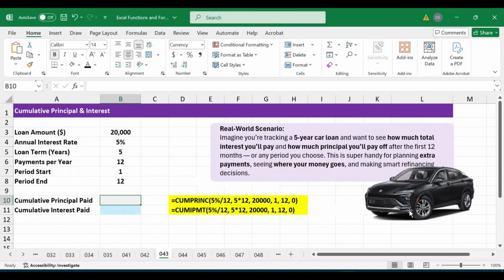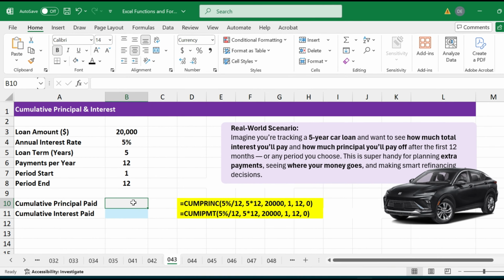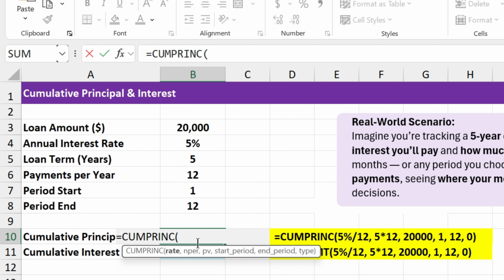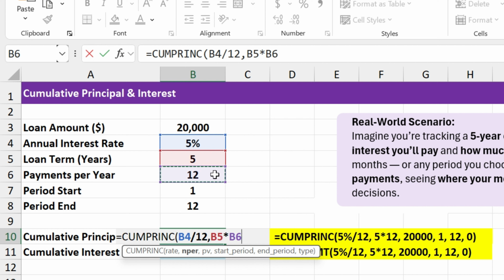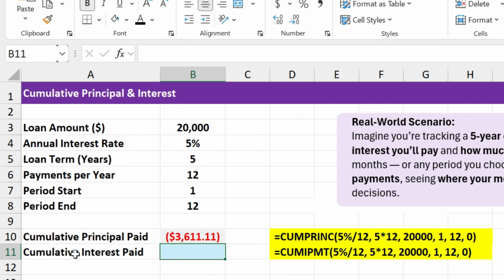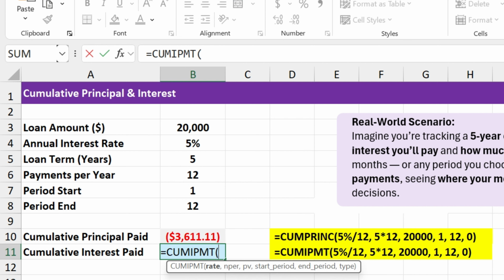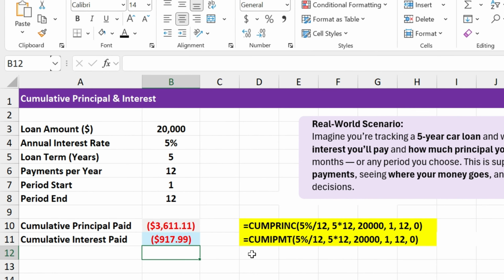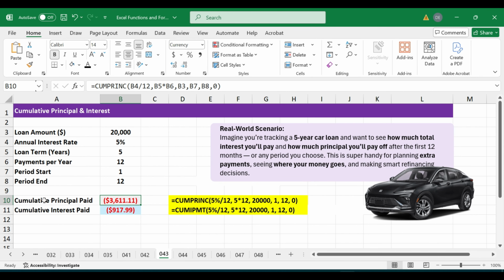How to Calculate Cumulative Interest & Principal in Excel | CUMIPMT & CUMPRINC Explained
Want to see exactly how much interest you’re paying on a loan? In this quick Excel tutorial, you’ll learn how to use CUMIPMT and CUMPRINC to calculate the total interest paid and principal paid over any period of a loan — like the first year of a car loan or mortgage.

We’ll break it down step by step, using a $20,000 car loan example at 5% annual interest paid monthly over 5 years.

Learn to set up your inputs, plug them into Excel’s financial functions, and instantly get clear numbers for better budgeting, extra payments, or refinancing plans.

Perfect for anyone managing loans, student debt, car payments, or mortgages.

💡 No jargon, no stress — just practical Excel skills you can use today.